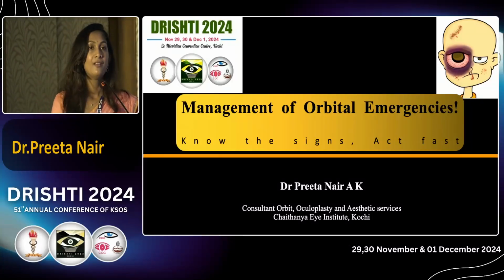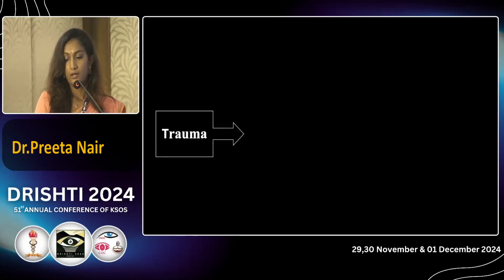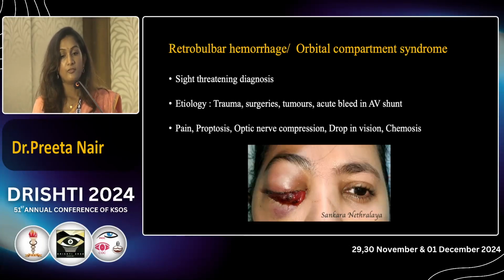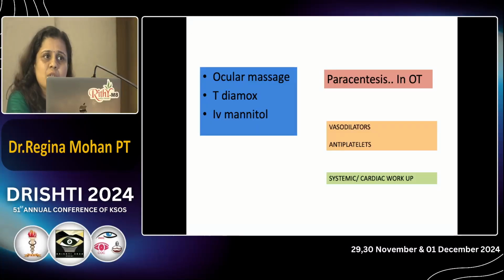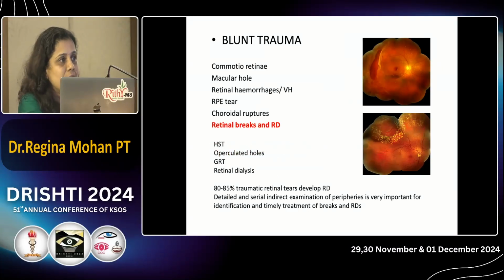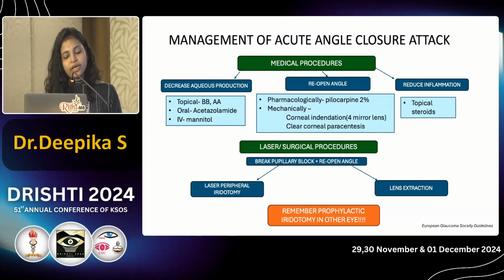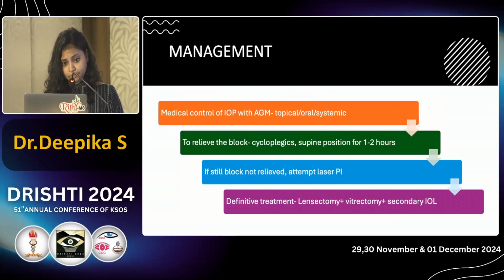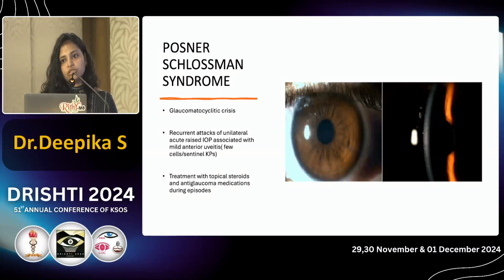KSOS 2024 IC42 MANAGEMENT PROTOCOLS IN OCULAR EMERGENCIES